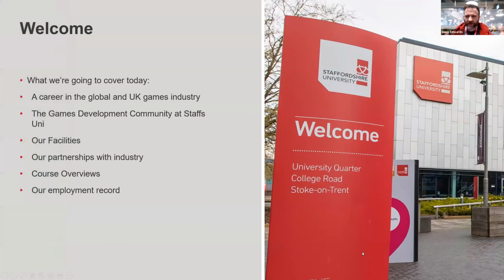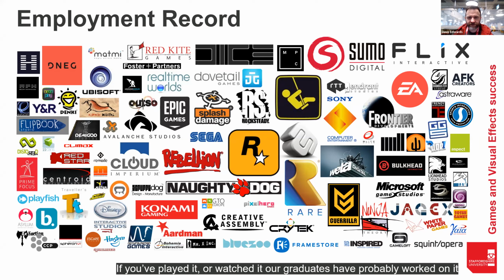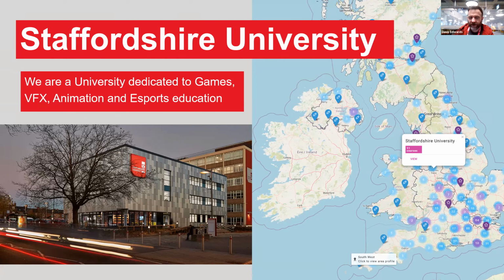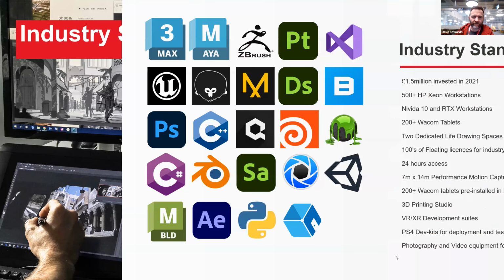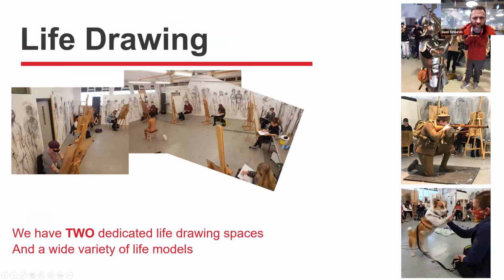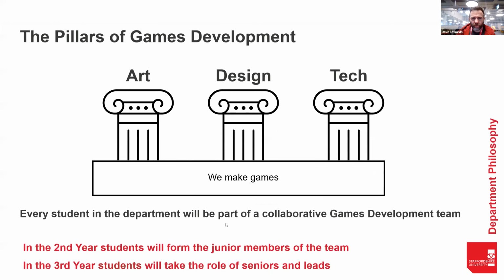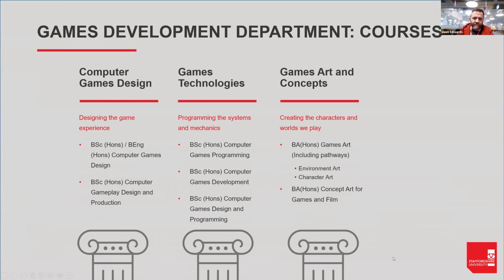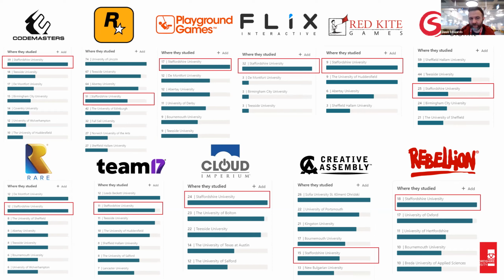英國遊戲設計及開發系（Games Design & Development）、電競系（Esports）網上升學講座（由 Staffordshire University 主講）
講座日期：7th December 2022